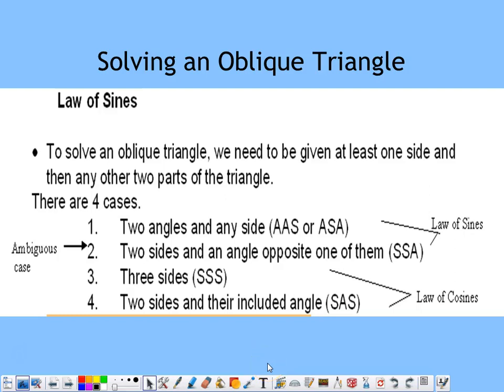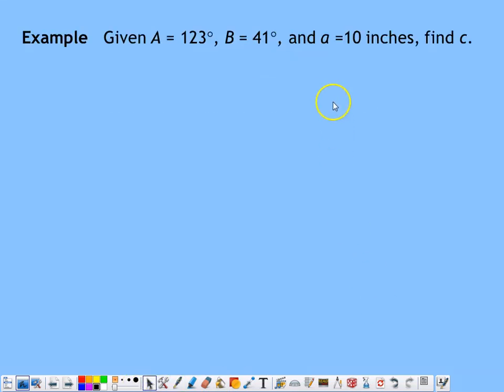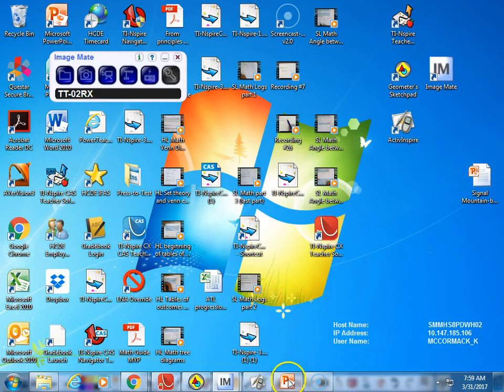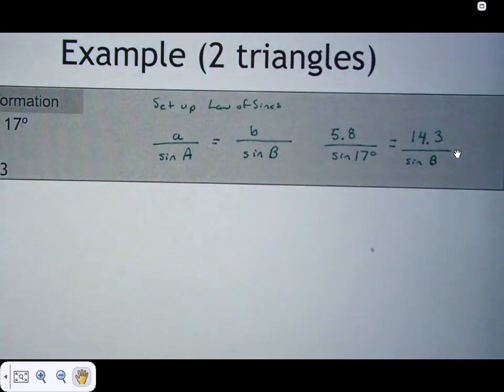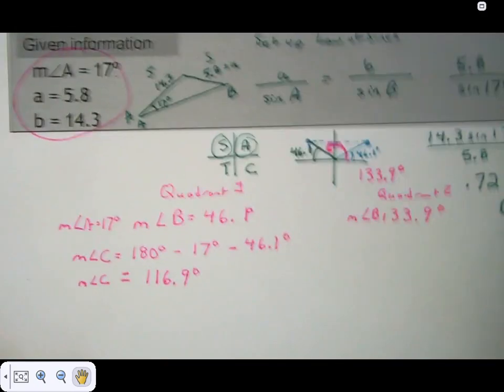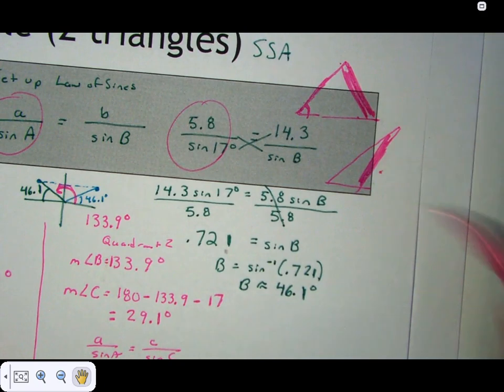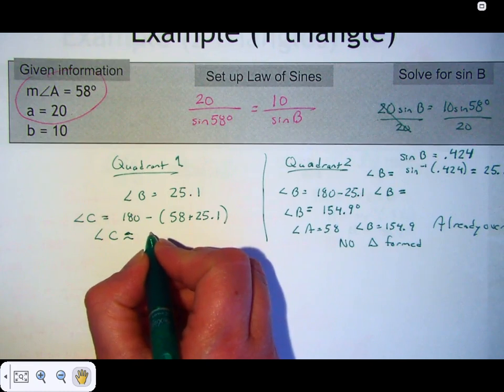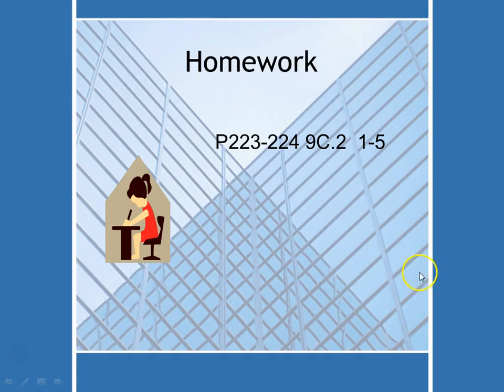Law of Sines video